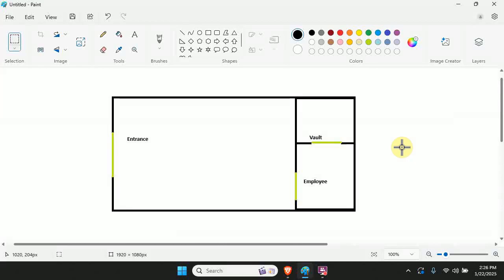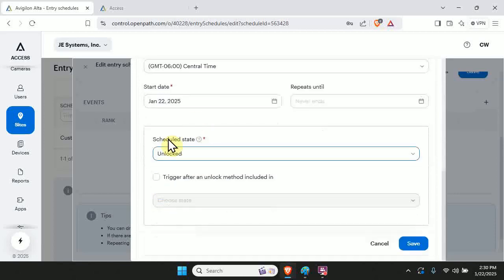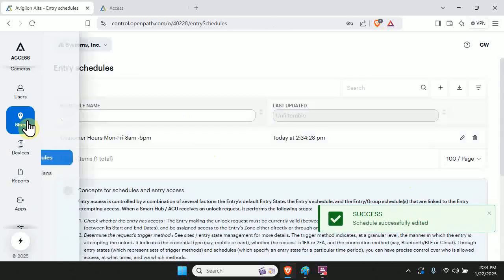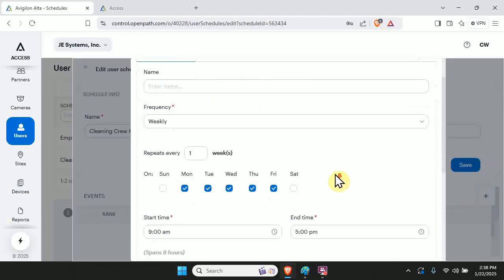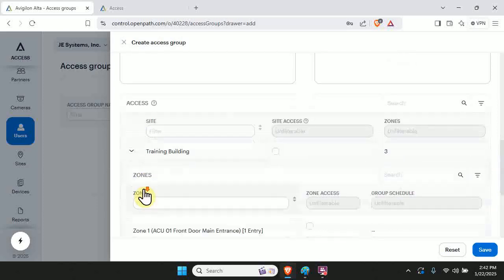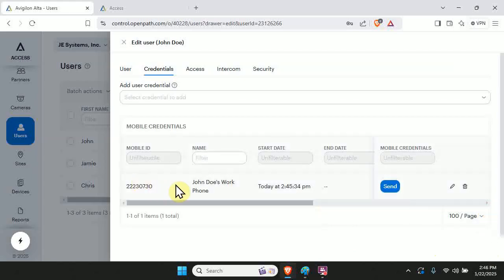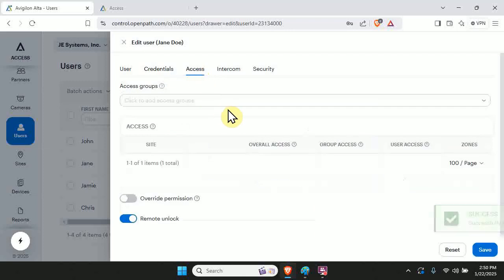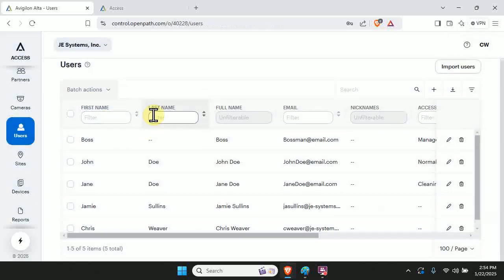Avigilon Alta, setting up schedules for doors and users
First time navigating the web based software, I didn't find user friendly, if you felt the same way you might need some help setting up schedules for doors to lock and unlock within certain hours, setting up holidays, or setting up users to have access to certain doors within certain timeframes.

0:00 Simple map legend to give a visual of the goal in this setup
2:28 Creating schedule for the front door to unlock during set hours
4:40 Adding exceptions holidays to schedule
8:14 Applying schedule to the door after creation
9:30 Setting up card usage schedules for users
14:51 Setting up Access Groups to use card schedules
18:08 Manually adding users, creating credentials, assigning to access groups